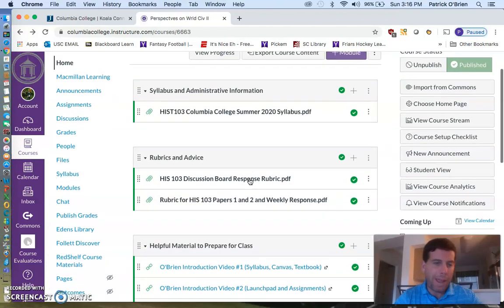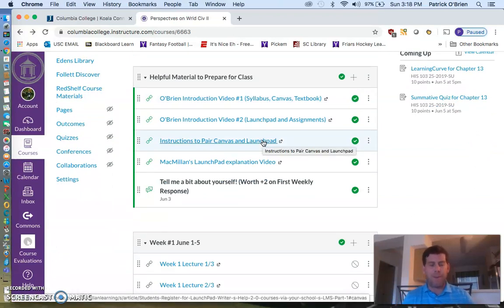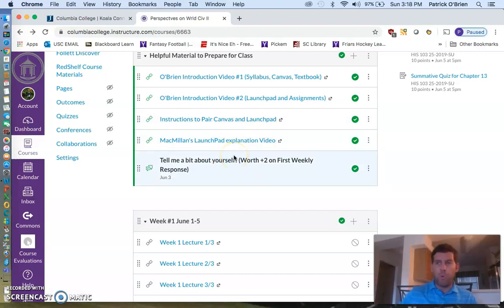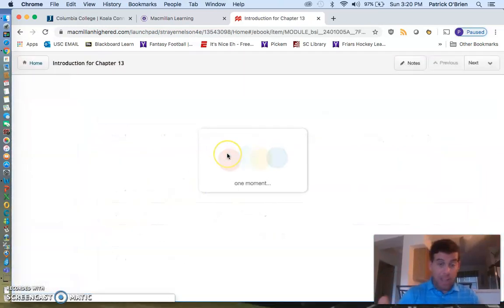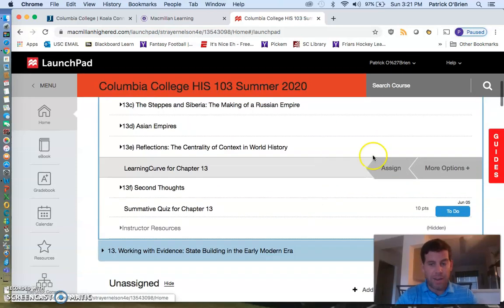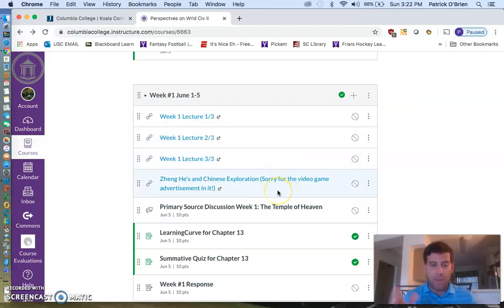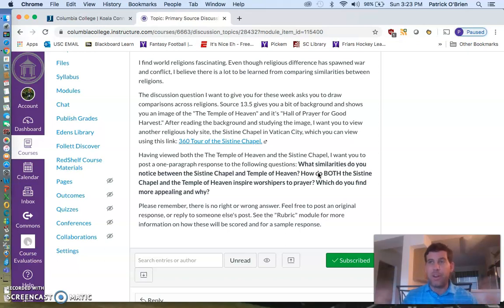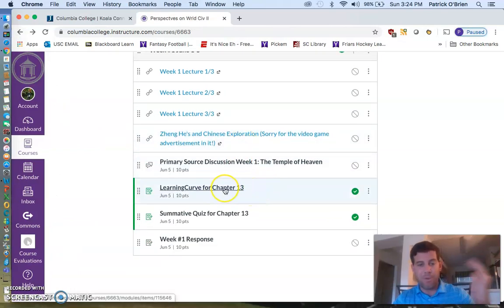Summer 2020 Week #1 Runthrough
This video walks you through the assignments for Week #1, due June 5 at 5pm.